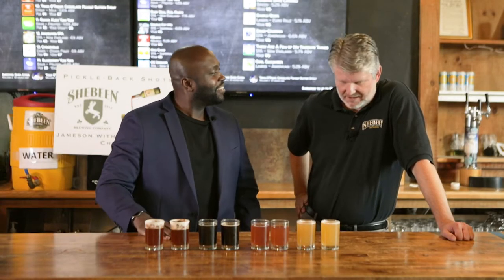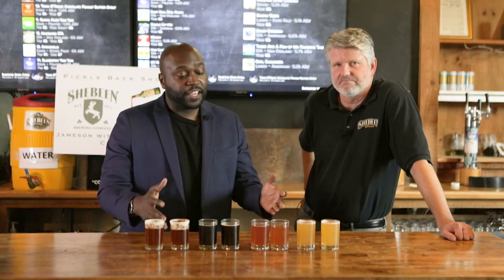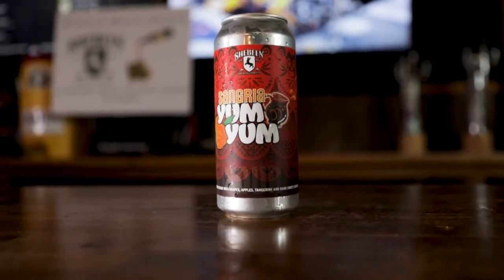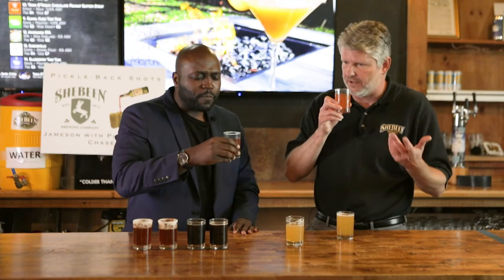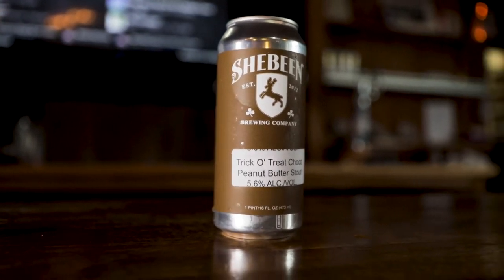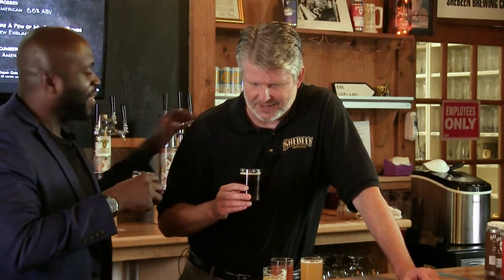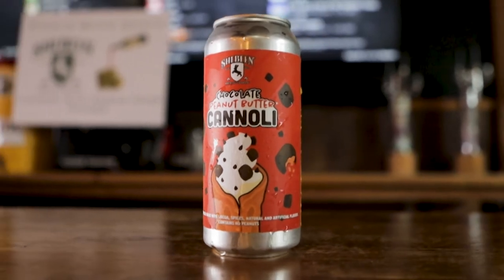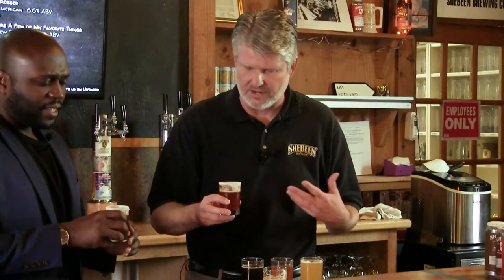Full Segment: Guy Time visits Shebeen Brewing Company.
Jamaal Harris taste 4 great beers at the brewery